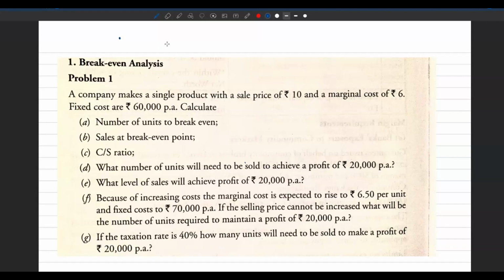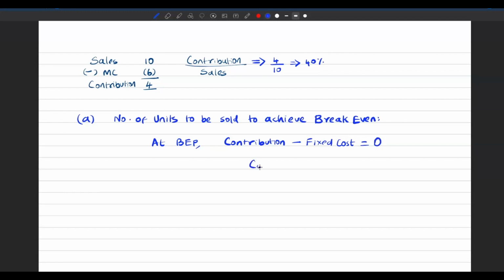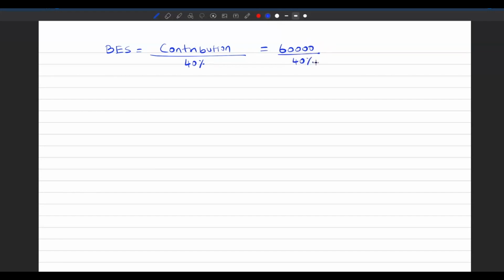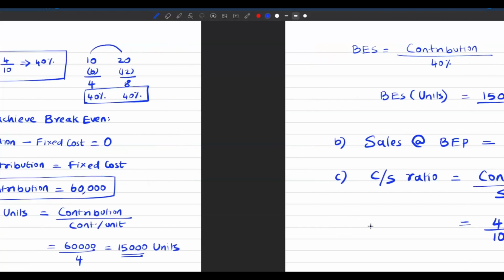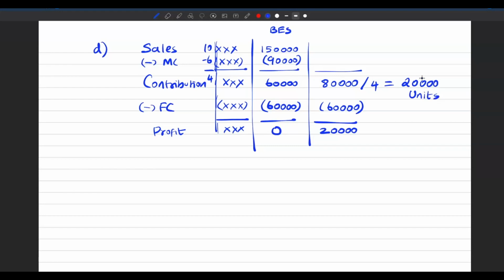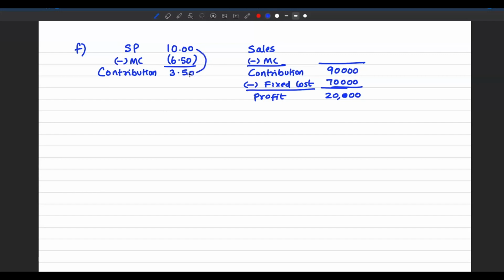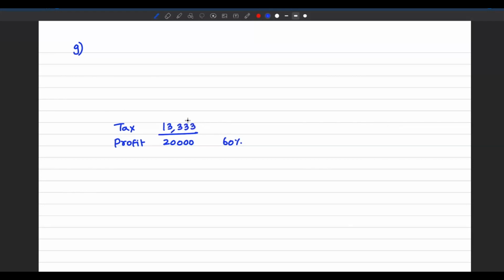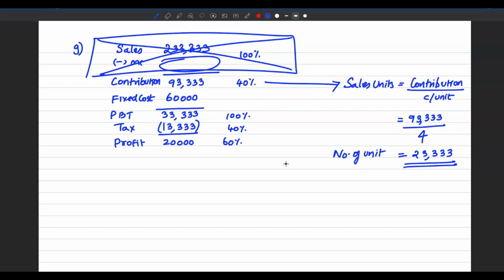Break Even Analysis Case Study #1 | CCP Exam Series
In this video, we will discuss a case study on Break-Even Analysis.

If you are preparing for the Certified Credit Professional Examination